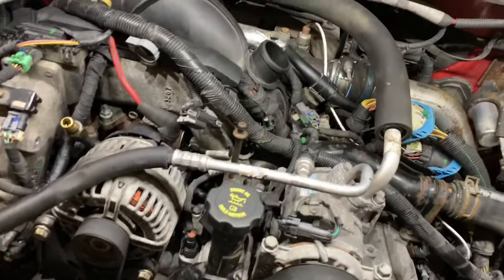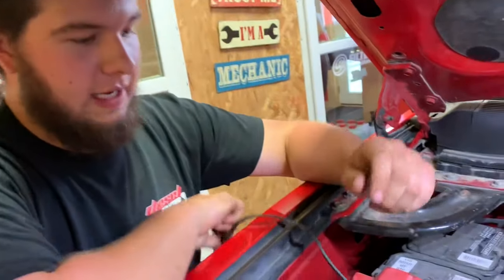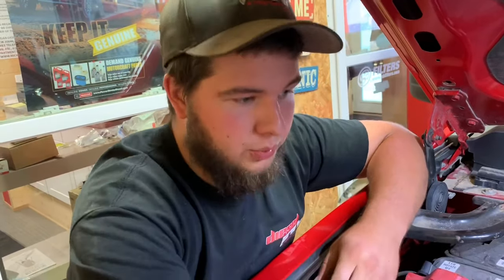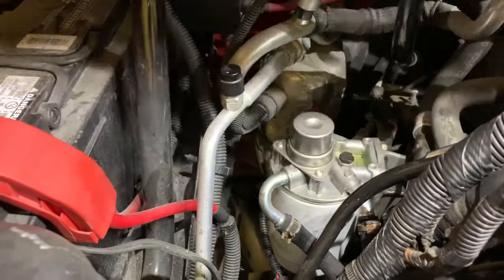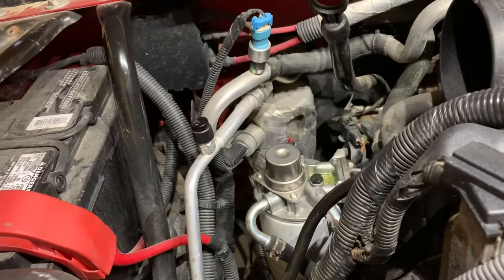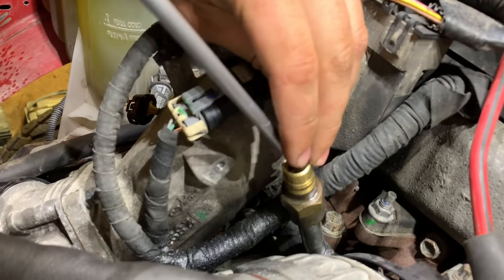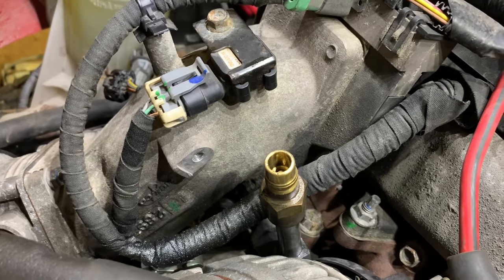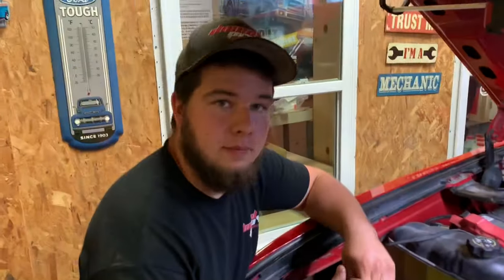How to bleed the Air out of the Fuel on a Duramax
68mm Street Turbo Ryan’s Diesel Service
WCFAB YBridge
Cat/muffler delete
Resonator Delete
Egr Delete
Kodiak Truck True Trac Rear end
PVC Reroute
6" Pro-comp suspension lift kit
5100 Bilstien Shocks
35/12.50/R20's
20x12 Vision Prowlers -51 offset